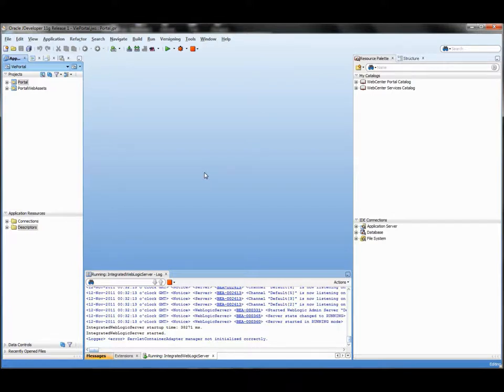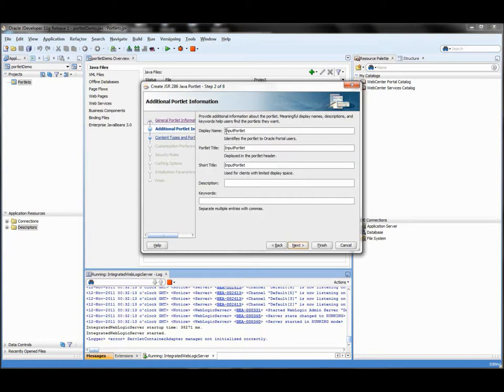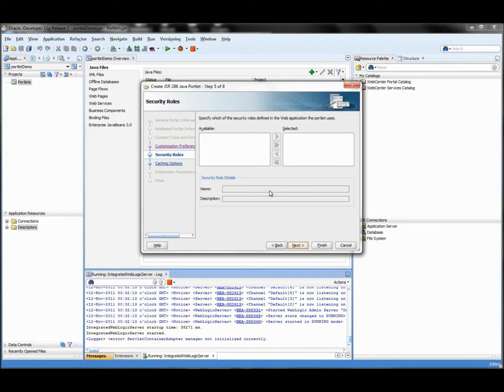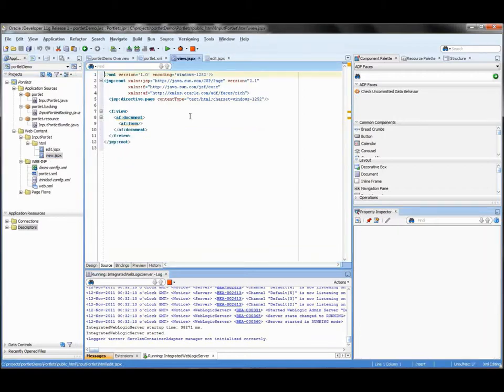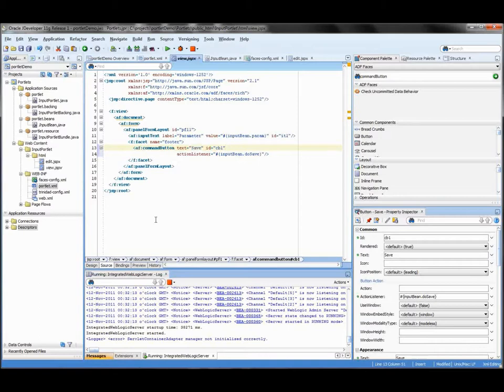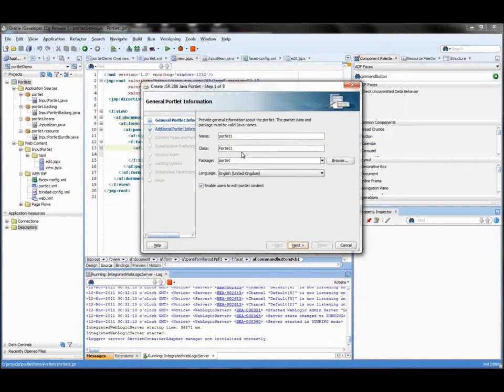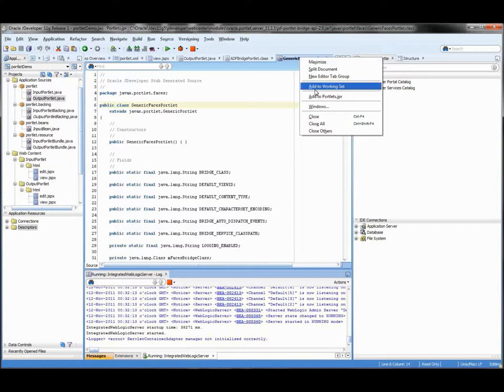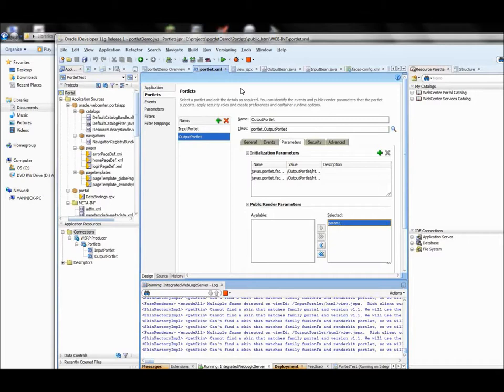Inter Portlet Communication with WebCenter Portal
In this tutorial I show you how you can create portlets with WebCenter based.